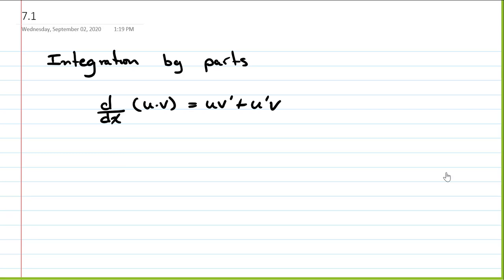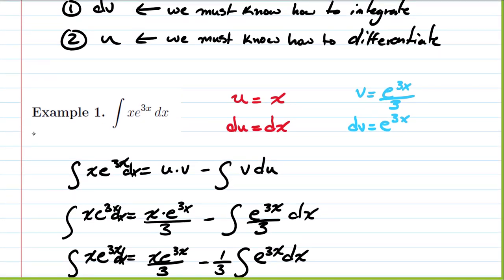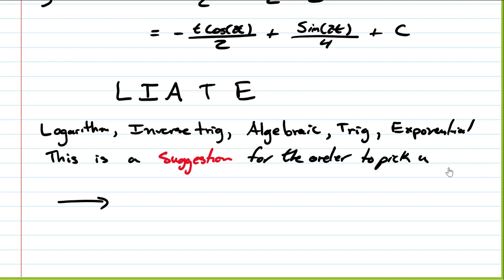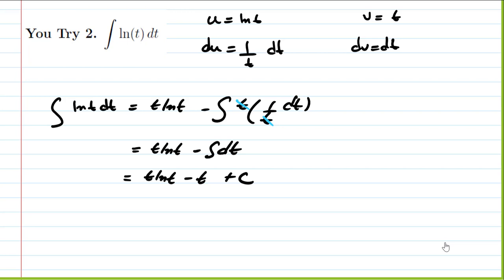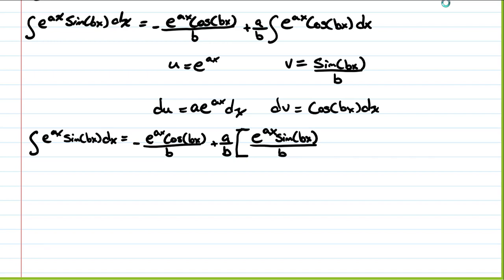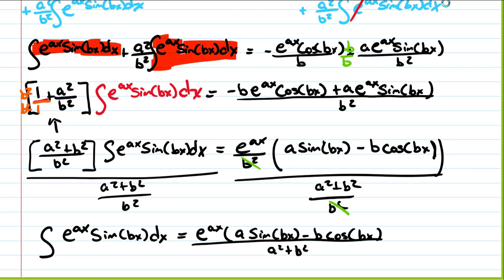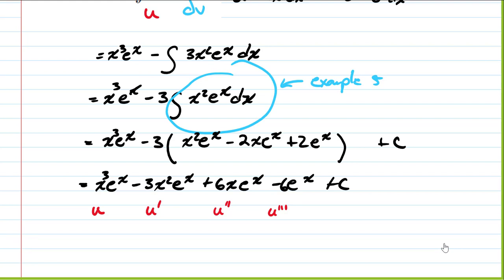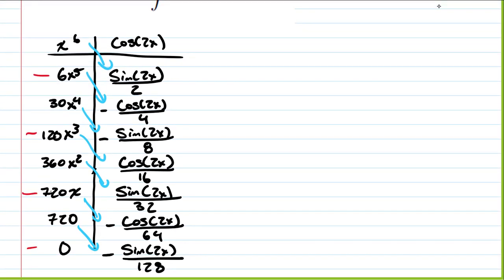Math 230 Fall2020 Chapter 7 Section 1